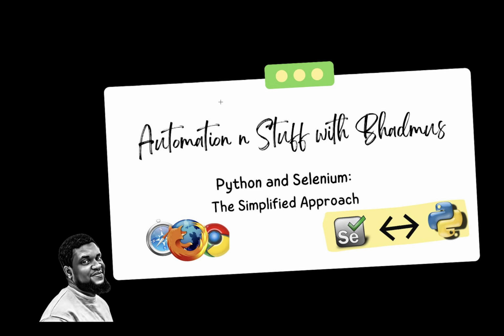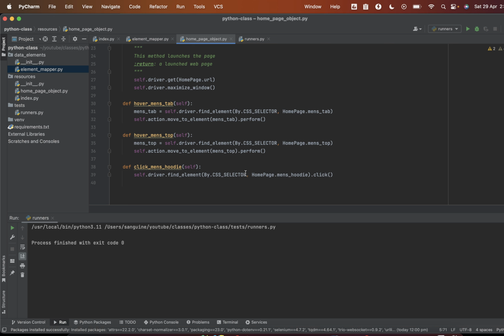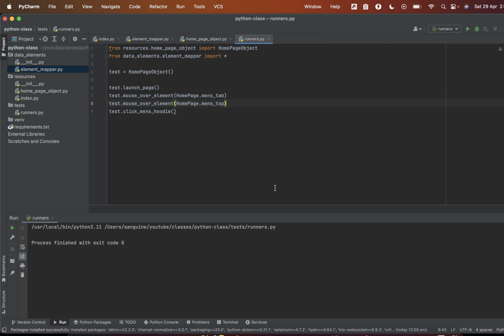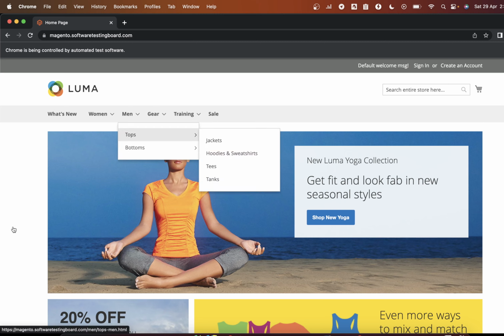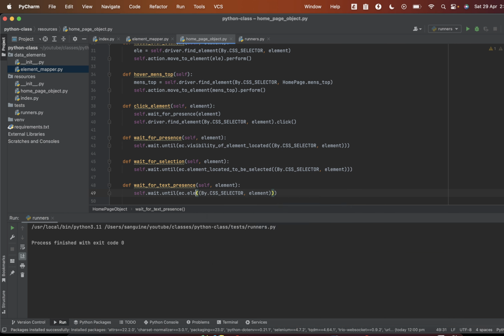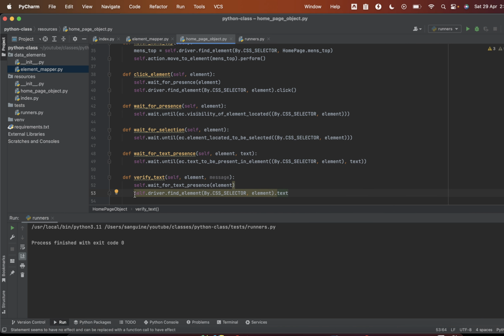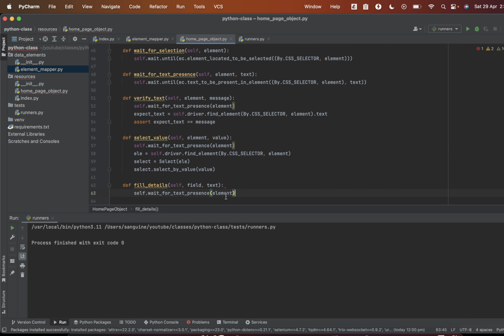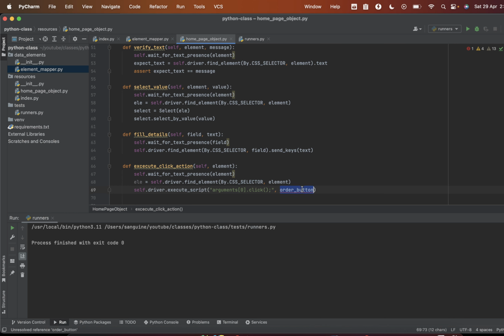Class 17 - Page Object Model Part 3 (Create a reusable Page Object file)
As a newbie, trying to optimise your scripts such that it becomes easier to maintain can be confusing. This video has been specially made to address this issue for you.

In this video, you will learn what a page object file is and what it helps to achieve. You will learn how to make a single page object file reusable